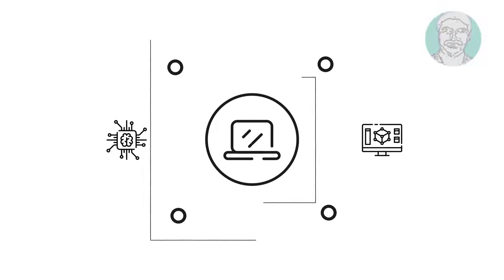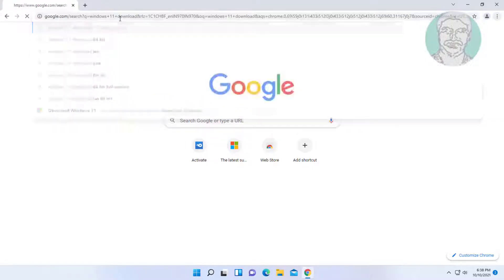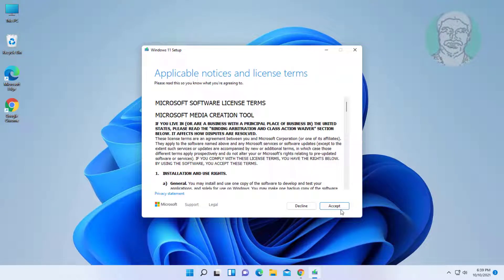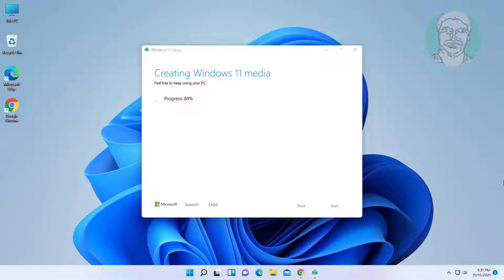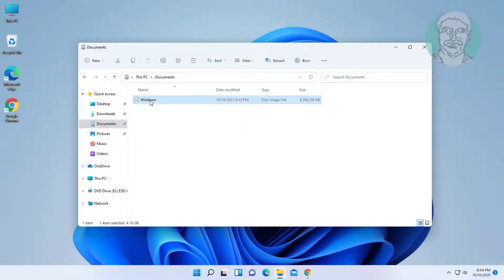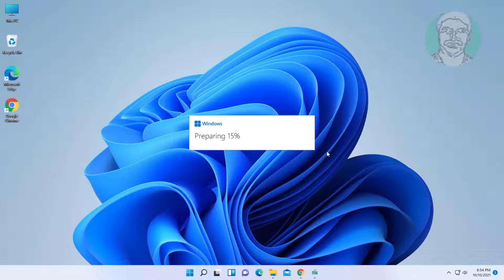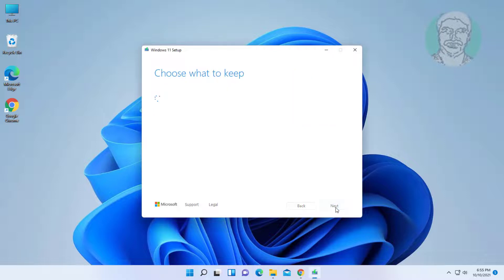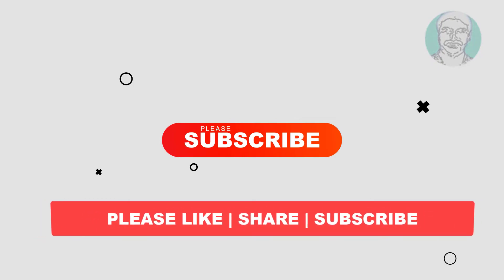Fix Windows 11 Installation Assistant Error Can't Find The Necessary File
This Tutorial Helps to Fix Windows 11 Installation Assistant  Error Can't Find The Necessary File

00:00 Intro
00:10 Open any Browser
00:36 Windows 11 Installation Media
00:59 Choose ISO File
01:11 Downloading Windows 11
01:46 Mount Windows ISO
01:51 Open Setup File
02:07 Install Windows
02:42 Closing